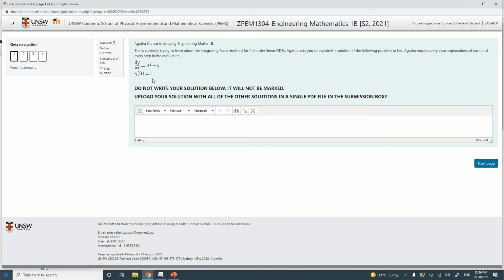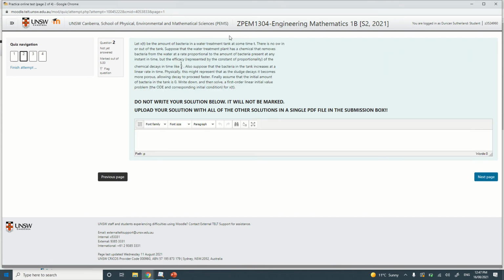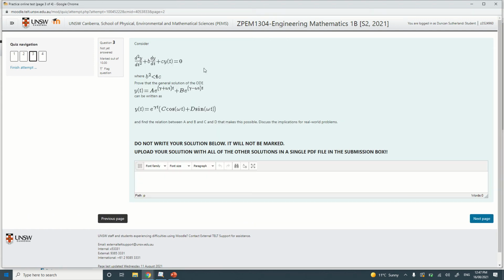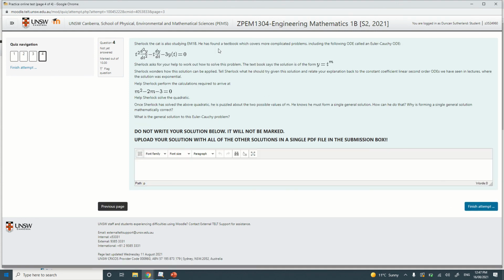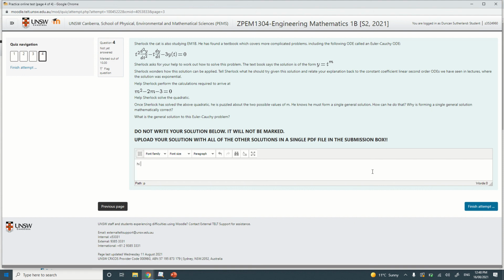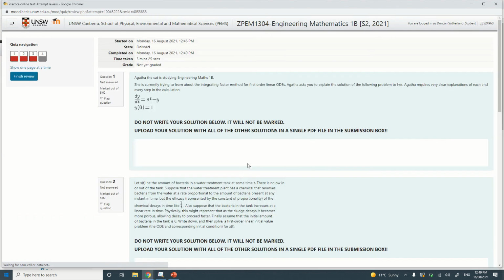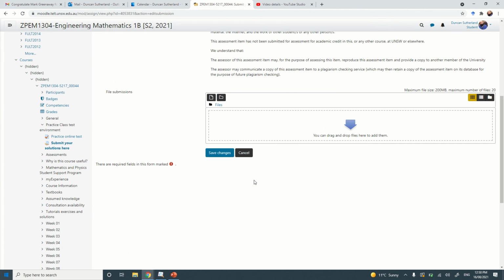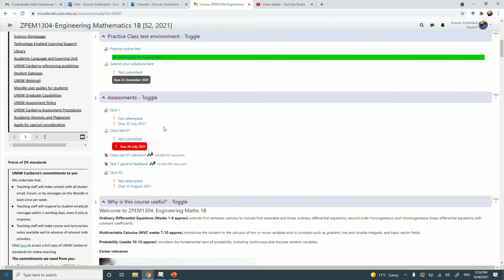ZPEM1304 Accessing the online tests